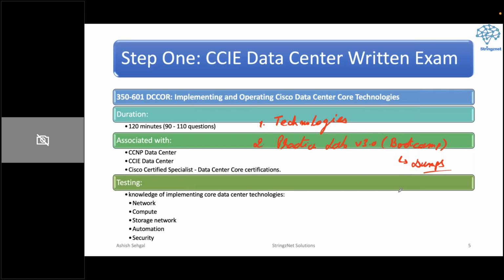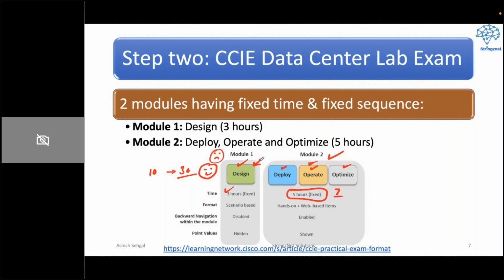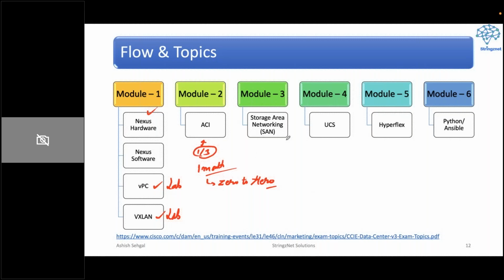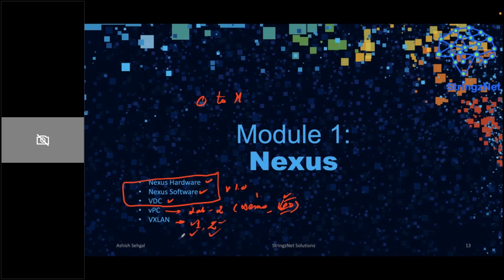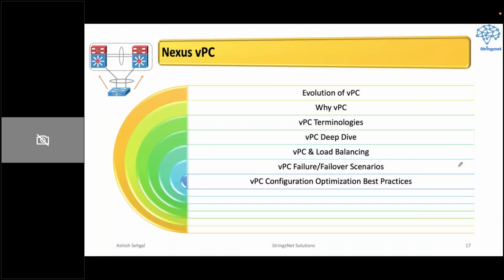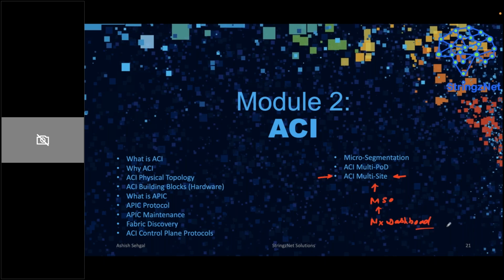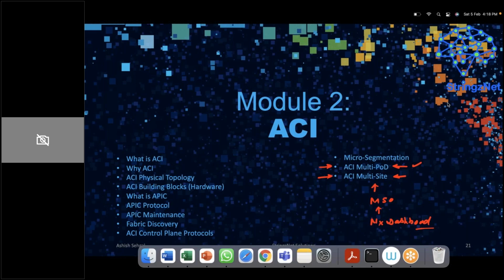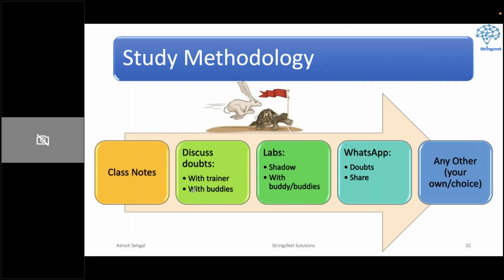CCIE-DC v3.0 (05-Feb-22)